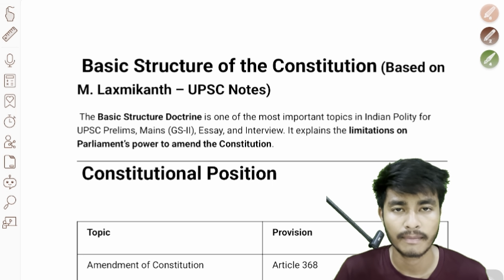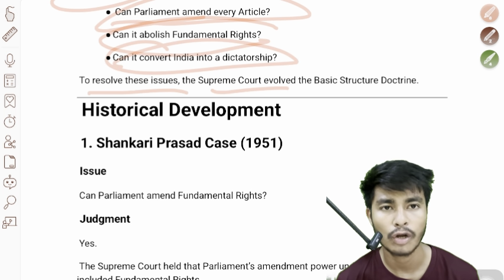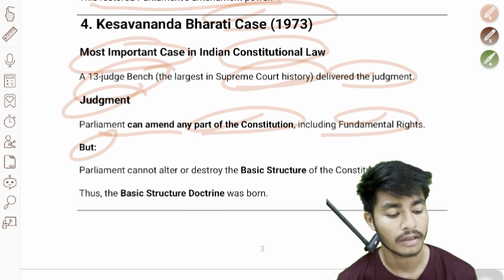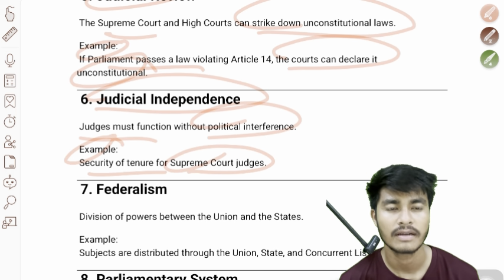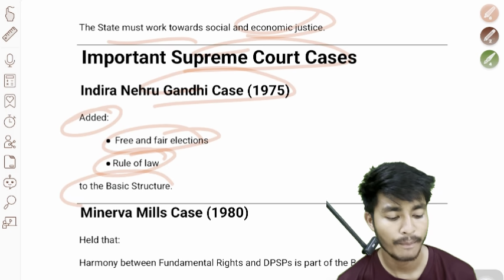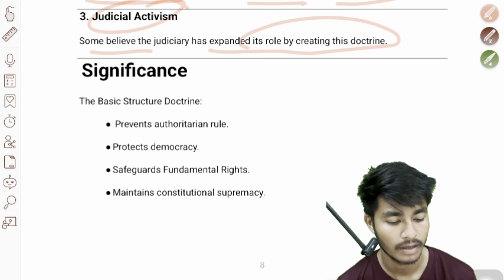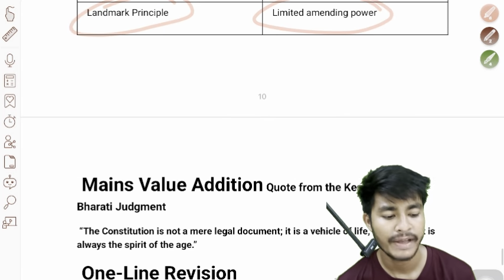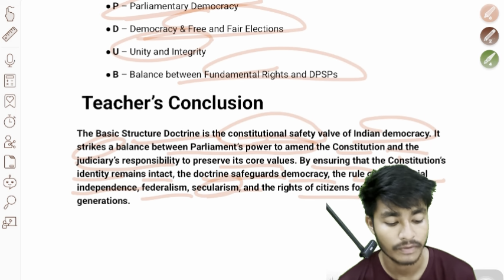Basic Structure of the Constitution Explained | Landmark Cases | Indian Polity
In this lecture, we discuss the Basic Structure Doctrine of the Indian Constitution in a simple, conceptual, and exam-oriented manner.

Topics Covered:

✔ What is the Basic Structure Doctrine?
✔ Historical Background
✔ Kesavananda Bharati Case (1973)
✔ Evolution of the Doctrine
✔ Important Features of the Basic Structure
✔ Supreme Court Judgments
✔ Parliament’s Amending Power (Article 368)
✔ Landmark Cases for UPSC
✔ Previous Year Questions & Exam Tips

Basic Structure Includes:

• Supremacy of the Constitution
• Rule of Law
• Judicial Review
• Separation of Powers
• Federalism
• Democracy
• Secularism
• Independence of Judiciary
• Free & Fair Elections

🎯 Useful For:
UPSC | BPSC | State PCS | SSC | CDS | CAPF | Judiciary | CUET | General Studies

🎤 Presented By: Sahitya